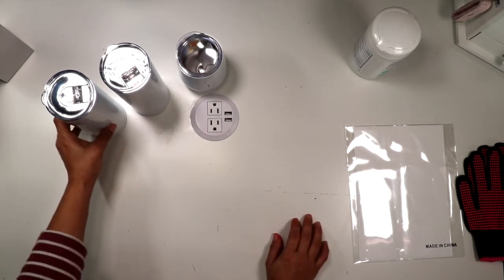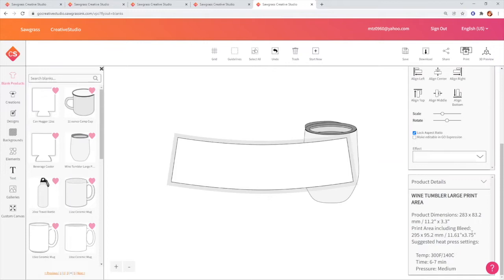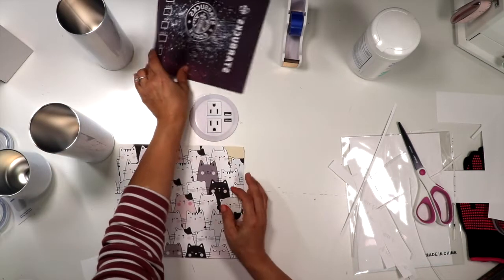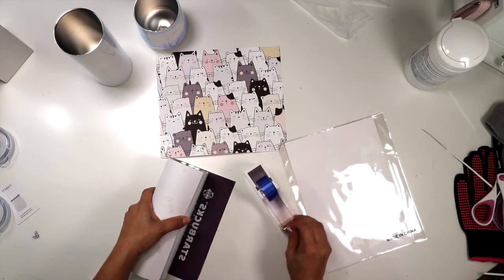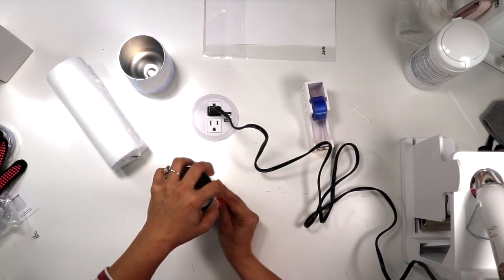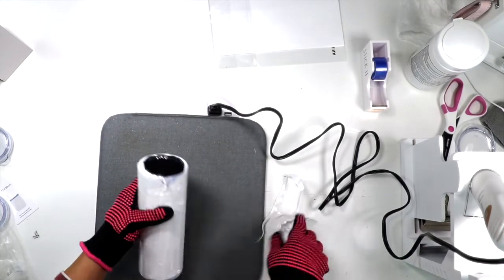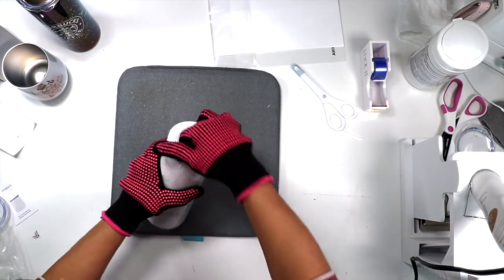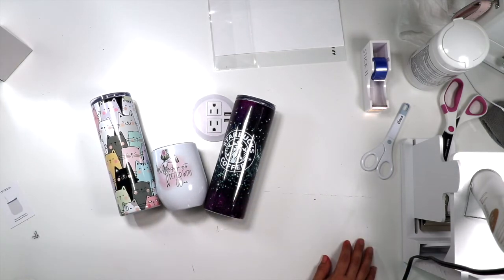First time Sublimating Tumblers using NEW Sublimation Oven!! Part 2!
I created this channed to take you guys along with me on my crafting projects. I am by no means a professional and open to all suggestions! 😊

👉🏻 Sublimation Skinny Tumblers 20oz

👉🏻Sublimation Wine Tumbler

👉🏻 A-Sub sublimation paper

👉🏻 Heat resistant gloves

👉🏻 Cricut Heat resistant tape

🐈 Kitty SVG

⭐️ Starbucks SVG

🍷 Wine Tumbler SVG